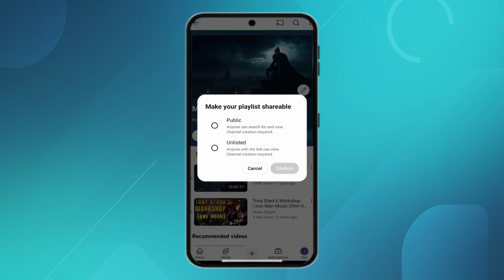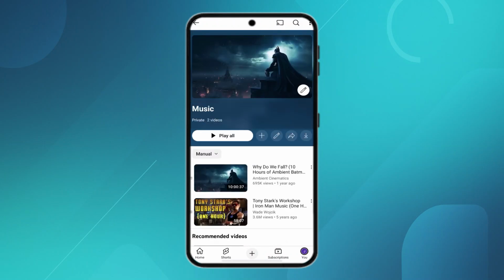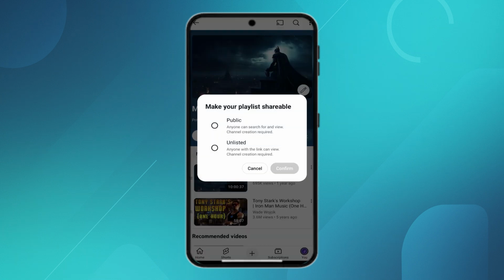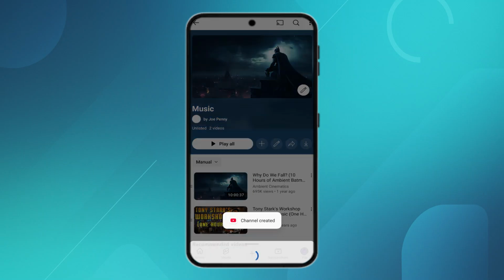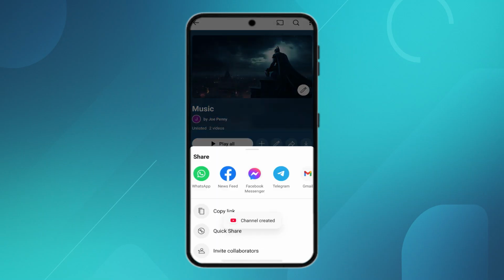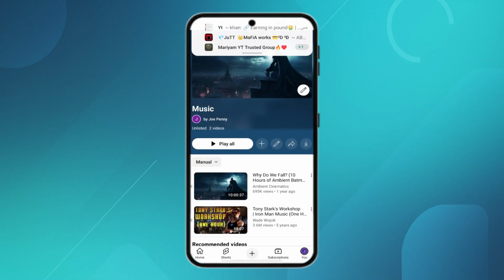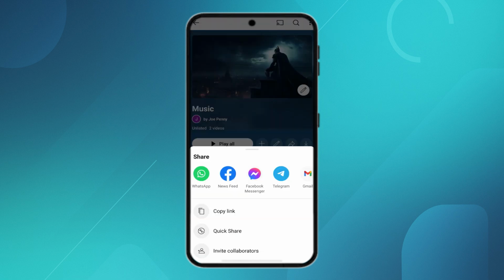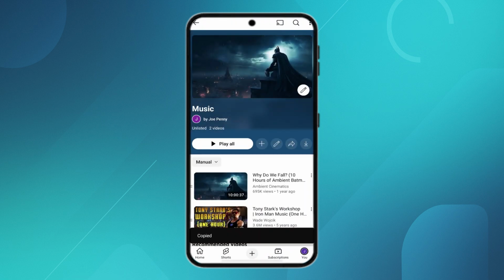How to Make a YouTube Playlist Public – Quick & Easy Tutorial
Thank you! How to Make a YouTube Playlist Public – Quick & Easy Tutorial

Want to share your curated videos with others? In this video, you'll learn how to make a YouTube playlist public so anyone can view, access, and enjoy the content you’ve organized. Whether it's for tutorials, music, or favorite content, setting your playlist visibility to public is super simple!

🔧 What You’ll Learn:
✅ How to change a playlist from private or unlisted to public
✅ What each visibility setting means

📝 Bonus Tip:
Make sure your playlist has a clear title and description to help it show up in YouTube search results!

Timestamps
00:00 to 01:25 – how to make a youtube playlist public

Want to know how to make a YouTube playlist public? In this video, we'll show you how to create a playlist on YouTube and make it public on both mobile and desktop. Don't miss out on this easy tutorial!